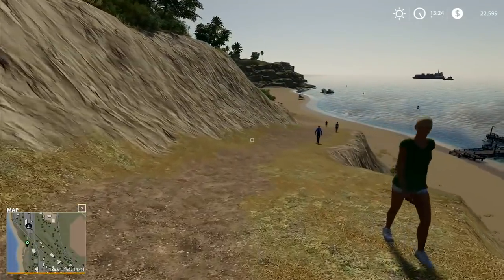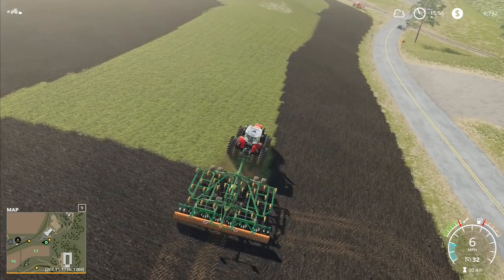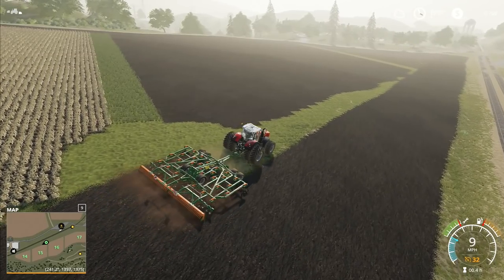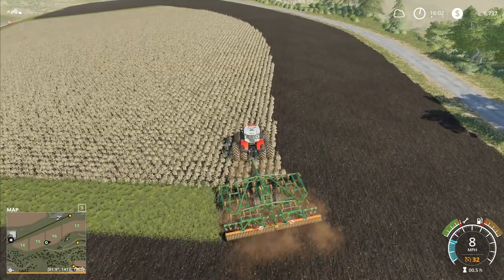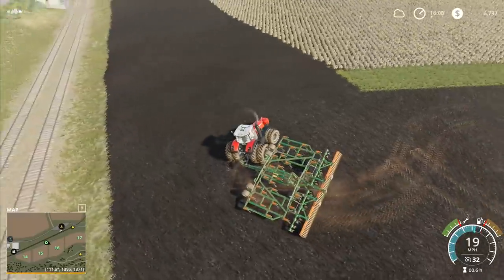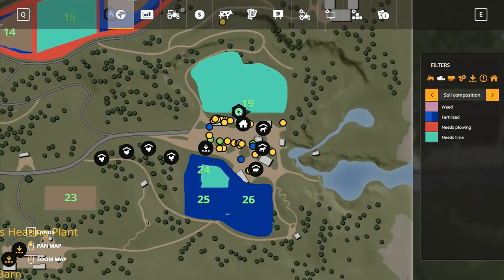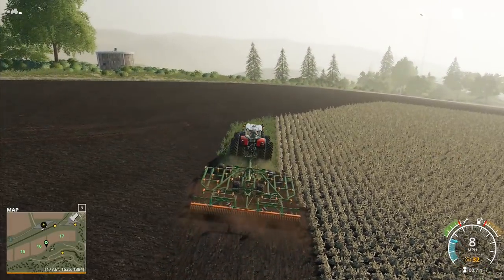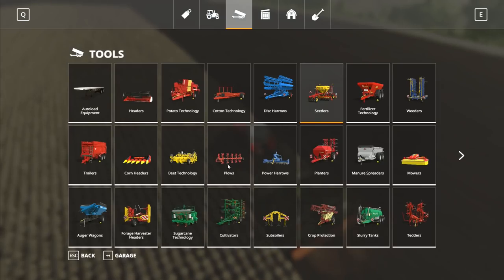Let's Play Farming Simulator 19 #87: Last Poplars!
Getting the last of the poplars into the ground as we also continue our work making the field bigger and finishing up the cultivating!

Launceston
PL15 0BT
United Kingdom

MERCHANDISE!